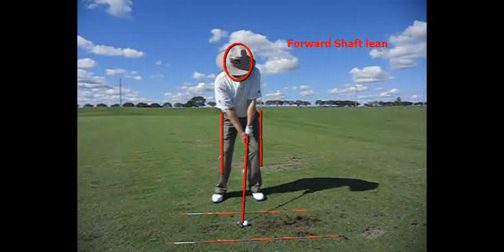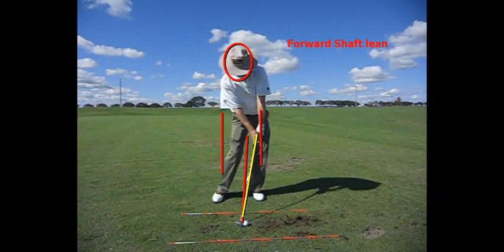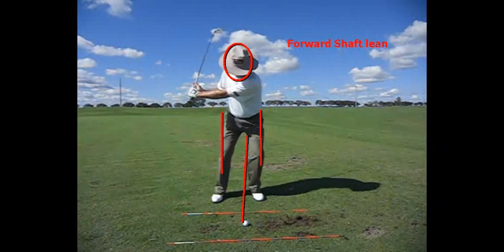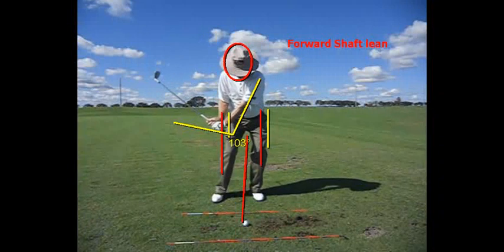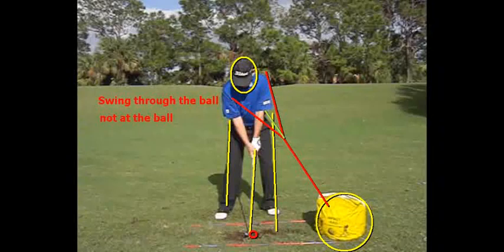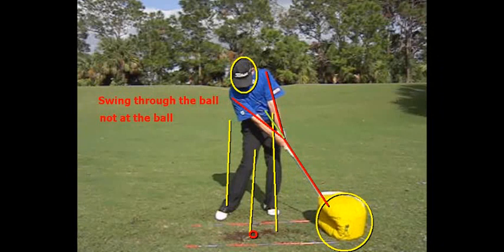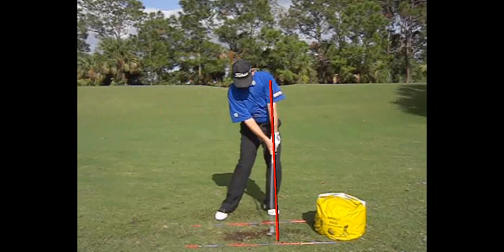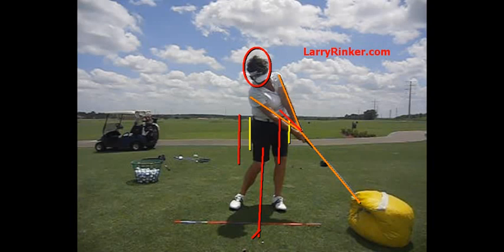Forward Shaft Lean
How to get forward shaft lean and start compressing the ball like the pros!